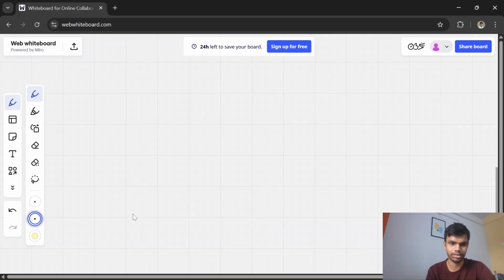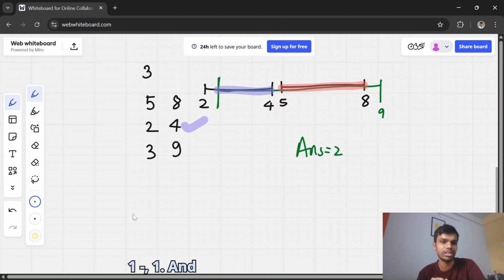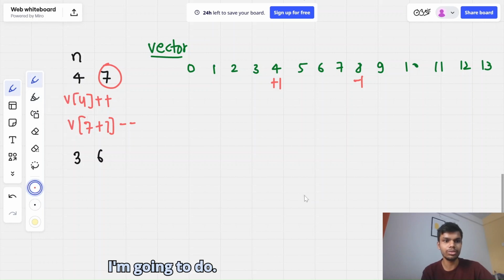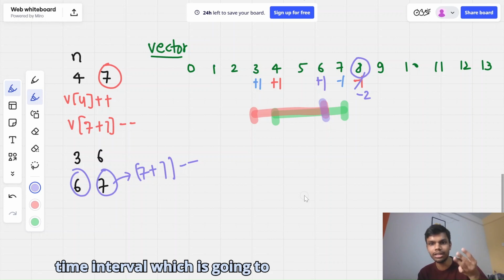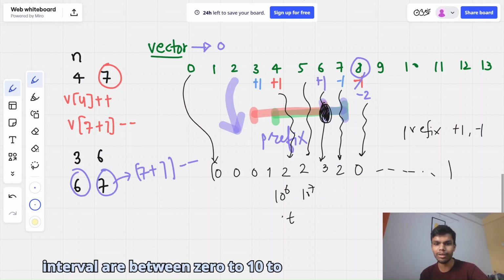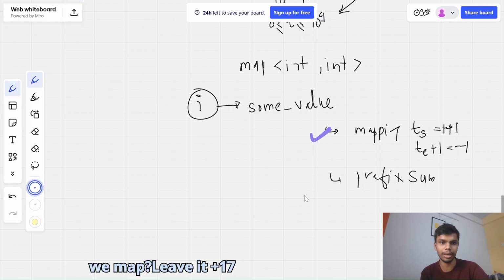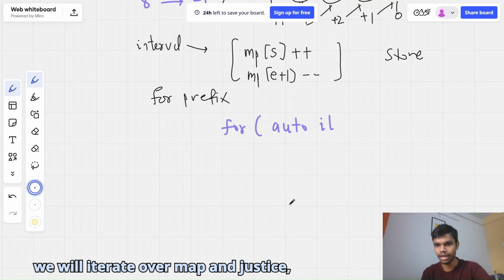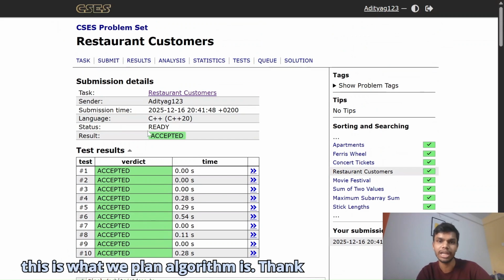Restaurant Customers | CSES Problem Solution | Prefix Sum & Sweep Line Algorithm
In this video, we solve the Restaurant Customers problem from CSES Problem Set step by step.

We begin with the core idea using prefix sums (+1 / -1) to track customer entry and exit, then discuss why a normal array approach fails due to large time constraints (up to 1e9).
Finally, we apply an efficient Sweep Line Algorithm using a map to compute the maximum number of customers present at any time.

This problem is a classic example of event-based processing and is frequently asked in competitive programming interviews.

🧠 Topics Covered
Problem understanding (Restaurant Customers – CSES)
Prefix sum idea using +1 for entry and -1 for exit
Why time constraints (≤ 1e9) prevent direct indexing
Using map to store events
Sweep Line Algorithm explained clearly